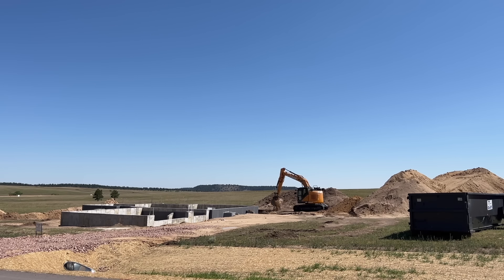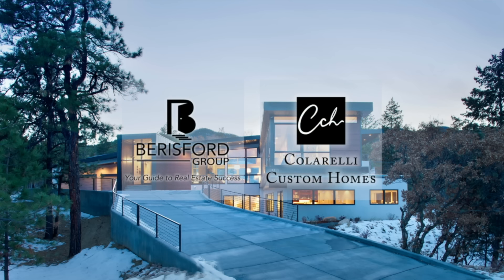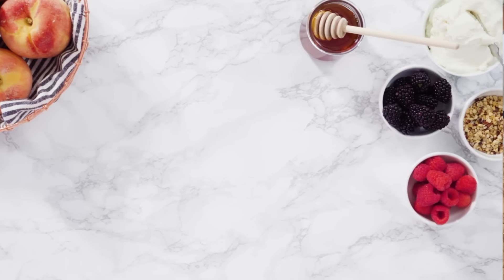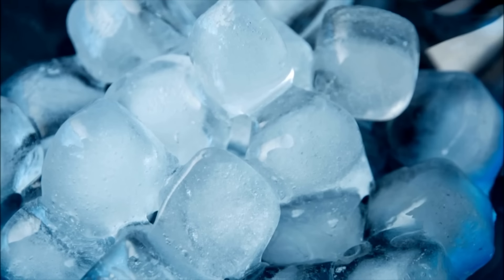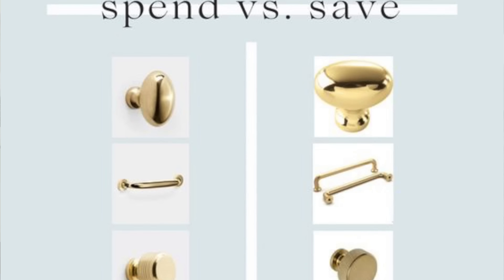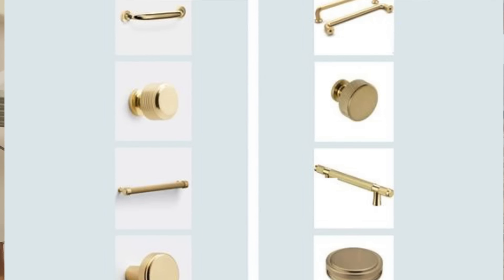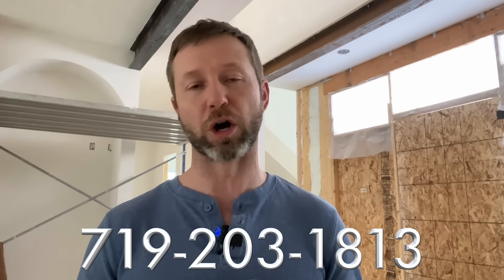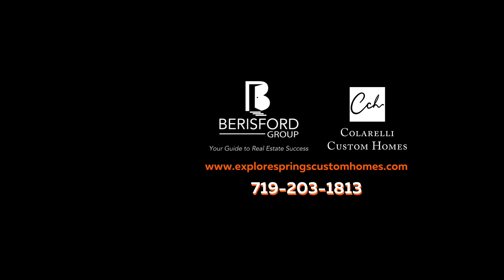5 Worst Upgrades To Include When Building Your Custom Home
Building a custom home can be a dream come true, but there are some upgrades you'll want to avoid. In this video I outline the five worst upgrades to include when building your custom home!

Looking to build a custom home in Colorado? Colarelli Custom Homes would be honored to earn your business. We would love to chat and see if we might be the best custom home builder for you!

to see our most up to date available lots!